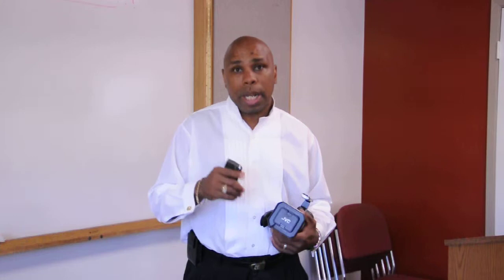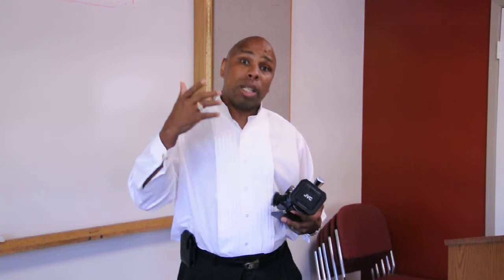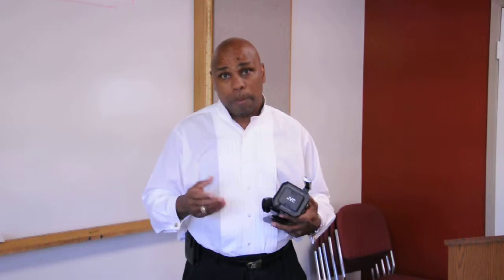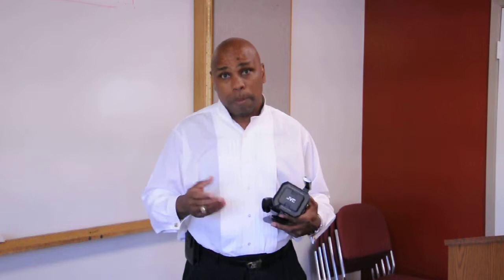Ken McCoy Quick Photo tips